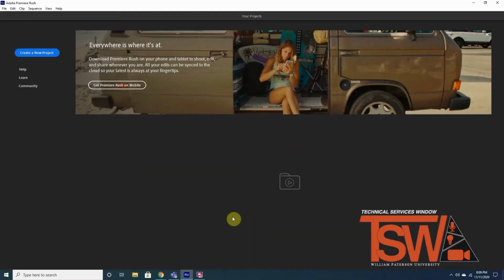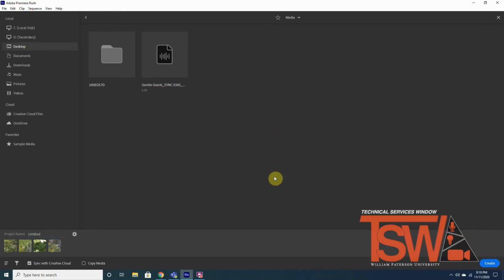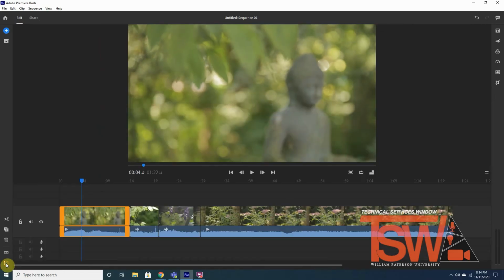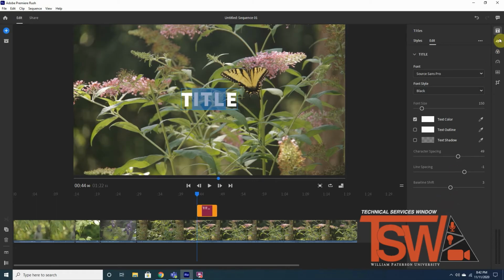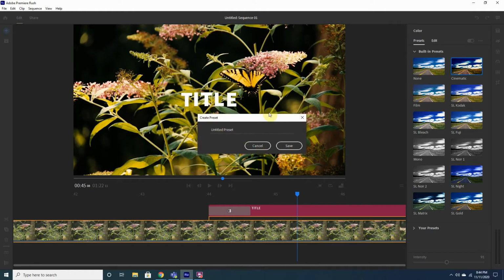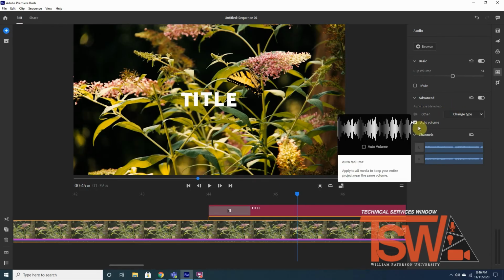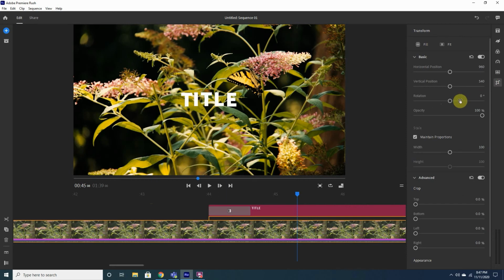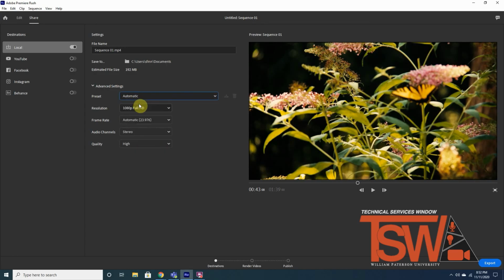Adobe Premiere Rush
Get started editing videos using Adobe Premiere Rush. Learn the basics with our staff.